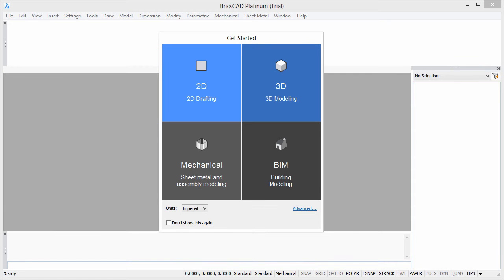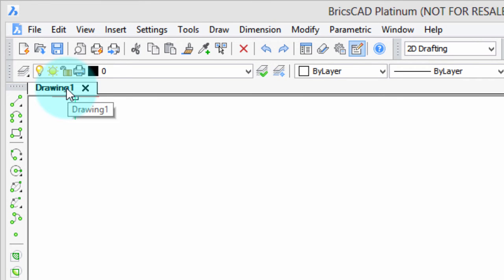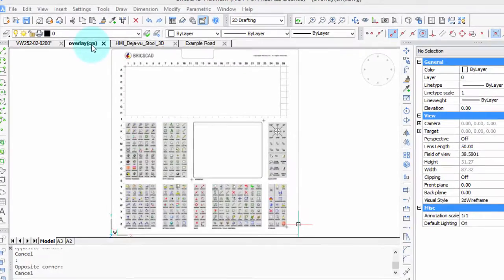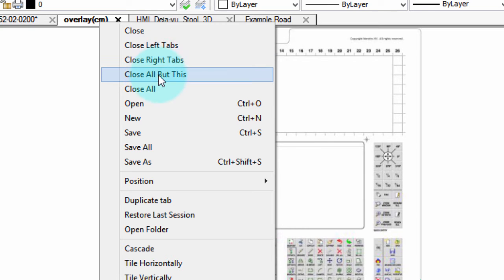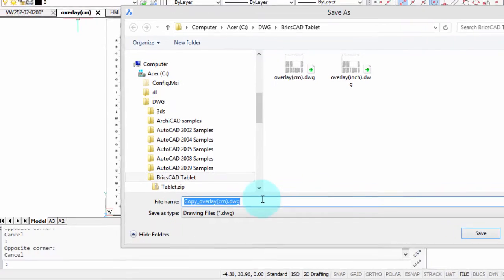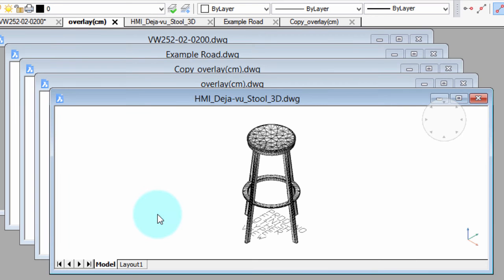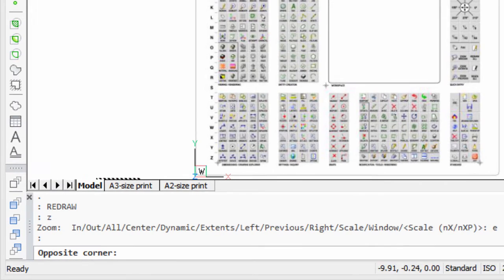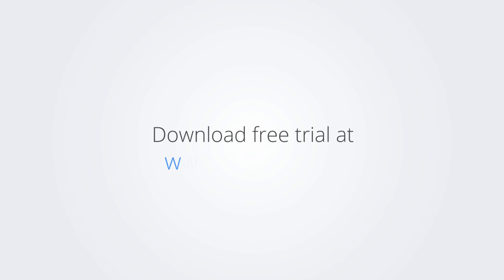How to work with drawing tabs in BricsCAD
Tabs let you quickly switch between (and close) open drawings. Right-clicking a tab reveals a shortcut menu with many tabs- and file-related functions. This video explains every aspect of using drawing tabs.